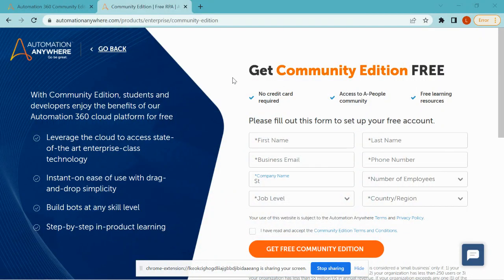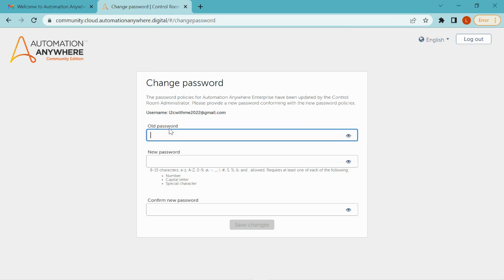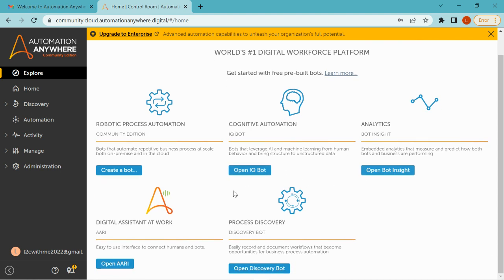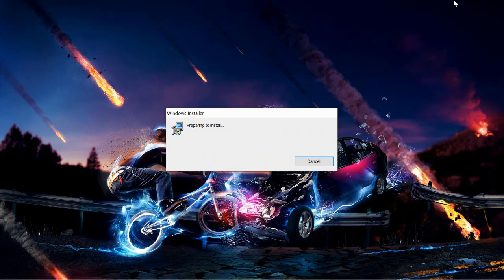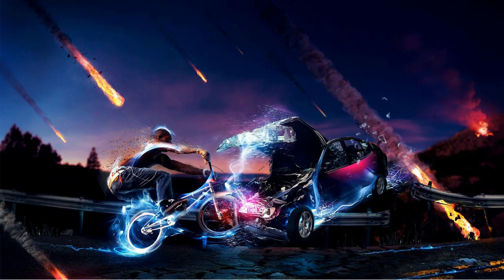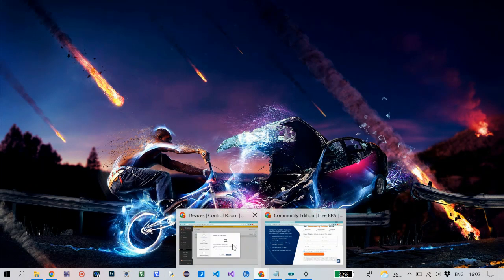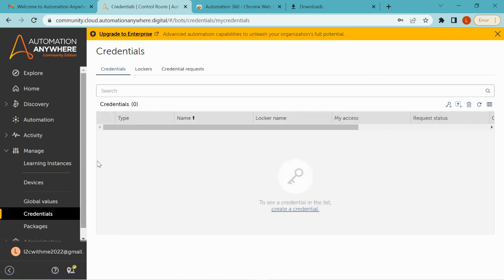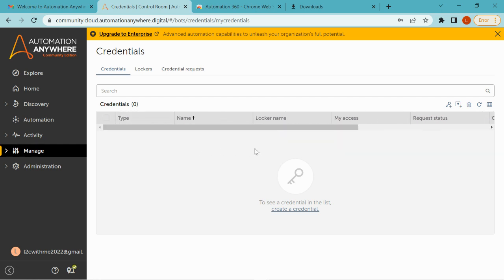Automation Anywhere Community Edition Installation | RPA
#Automation Anywhere Community Edition Installation | RPA | Automation | Step by Step Installation

Steps:
1) Register urself in the Community edition
2) login in the control room
3) Reset your password
4) configure the bot Agent to communicate with the control room (connecting computer with Control room)
5) bot agent installation
6) enable Extinction of Automation 360 in the browser
7) Installation done successfully

rpa full form
rpa developer
rpa tools
what is rpa
what is robotic process automation rpa
rpa stands for
rpa acts as a physical robot when required
rpa developer salary rpa can help in improving the monitoring of network devices
RPA
Rpa
Rpa meaning
Rpac
Rpac hours
Rpa automation
Rpan
Rpa developer
Rpa college
Rpa tools
Rpay
Rpa software
Rpa real estate
Rpa advertising
Rpa certification
Rpa developer salary
Rpa meaning cards
Rpa meaning medical
Rpa meaning in real estate
Rpa meaning sports cards
Rpa meaning in software
Rpa meaning in finance
Rpa meaning in business
Rpa meaning air force
Rpa meaning healthcare
Rpac group fitness
Rpac army
Rpac membership
Rpac realtors
Rpac pool hours
Rpac almonds
Rpac dance
Rpac guest pass
Rpac hours pool
Rpac hours spring break
Rpac hours saturday
Rpac hours mlk day
Regers hours
What time does reliant open
Rpa automation anywhere
Rpa automation tools
Rpa automation jobs
Rpa automation meaning
Rpa automation certification
Rpa automation companies
Rpa automation anywhere interview questions
Rpa automation examples
Rpa automation salary
Rpan meaning
Rpan studio
Rpan viewer
Rpantry
Rpan obs
Rpa developer jobs
Rpa developer salary texas
Rpa developer meaning
Rpa college reviews
Rpa college cost
Rpa tools gartner
Rpay login